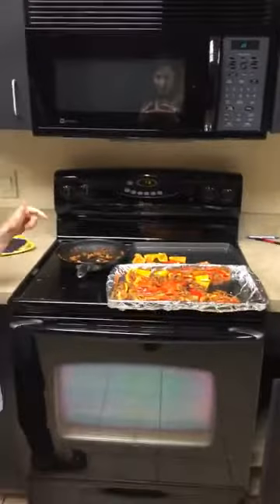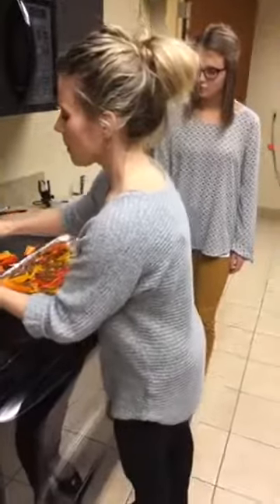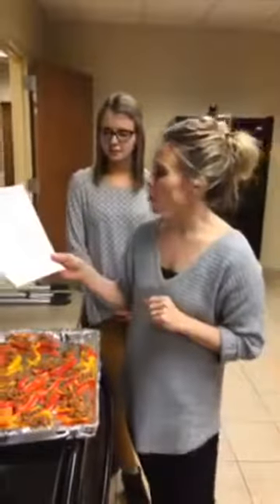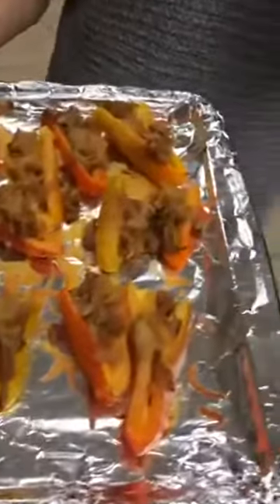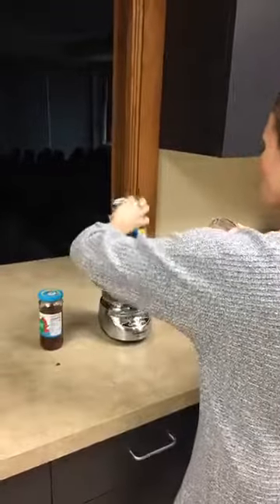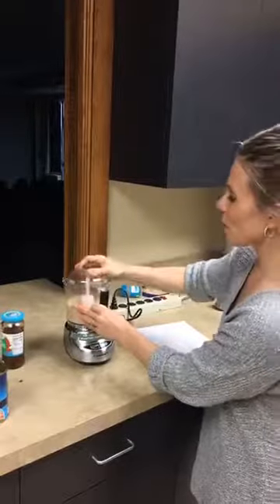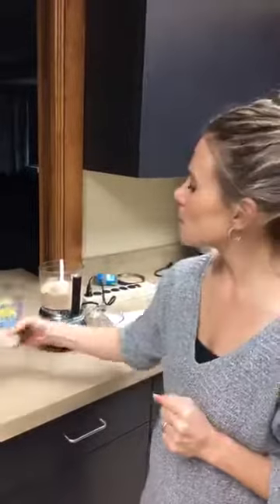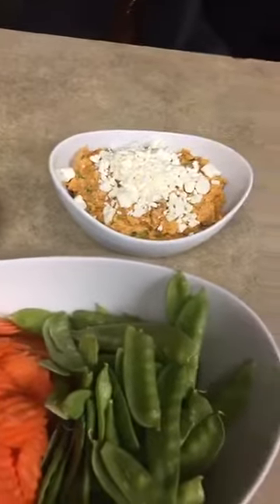Low Carb Superbowl Snacks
UnityPoint Clinic Dietitican, Janelle H., talks about low carb and simple superbowl snacks.